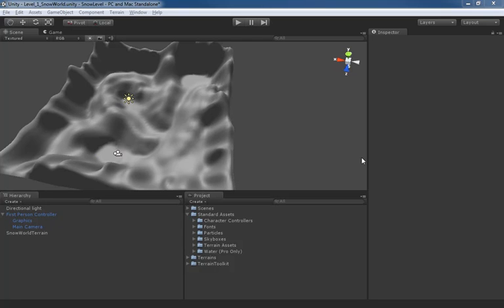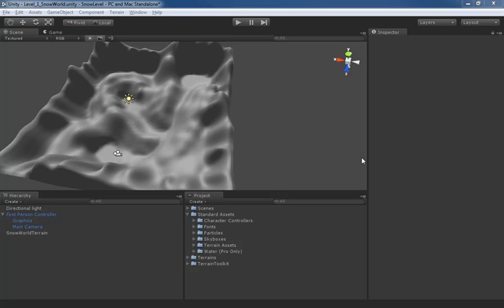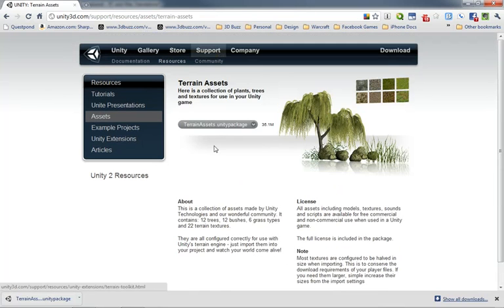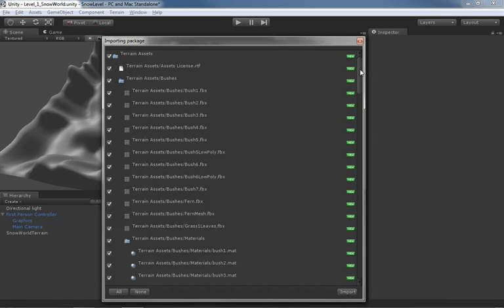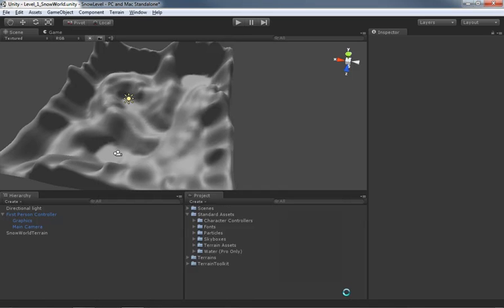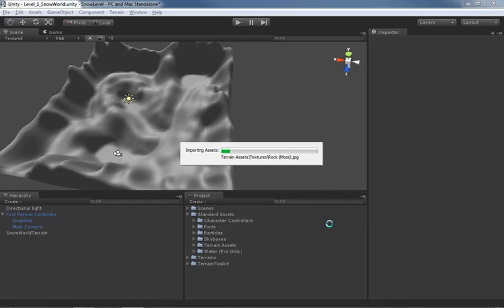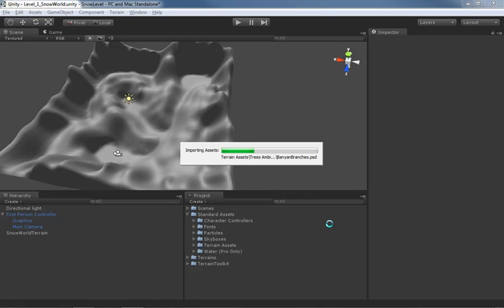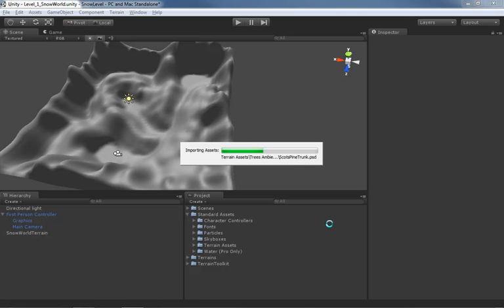9 Unity : Adding Terrain Assets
The Terrain Assets package gives us access to some more textures and foliage than we would otherwise have in Unity. It's free, and in this video we show you how to get it.